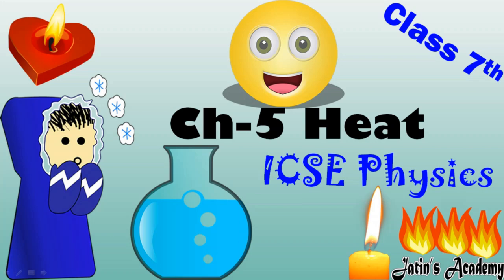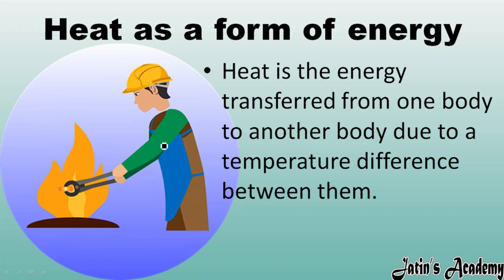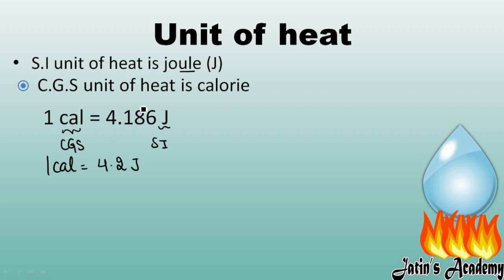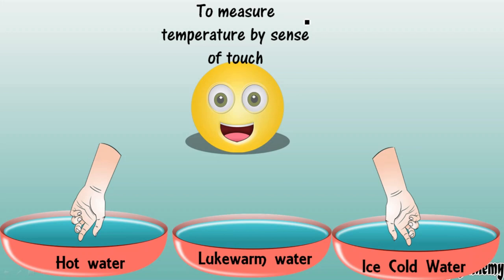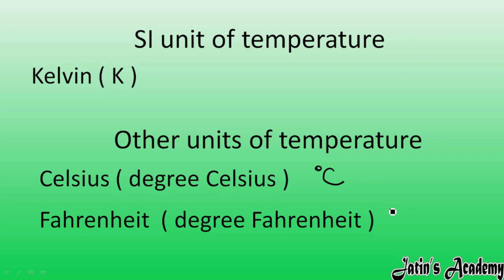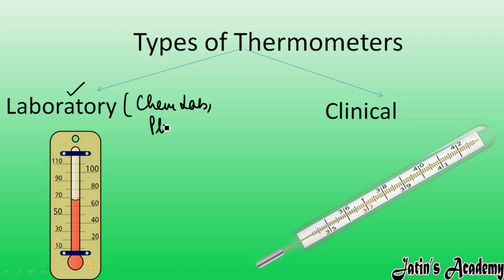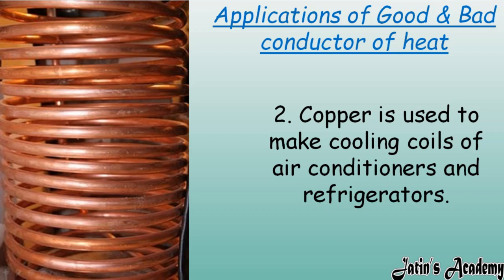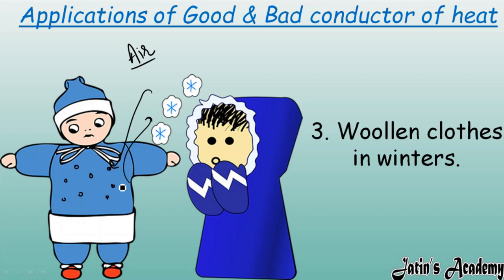Chapter 5 Heat and transfer of heat Class 7 ICSE Physics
0:00 Introduction
0:44 Heat as a form of energy
4:30 Unit of heat
11:08 Laboratory Thermometers
18:09 Reasons for using mercury in thermometer
20:36 Scales on Thermometers
23:37 Numerical
25:16 Effects of heat
28:18 Transfer of heat
29:03 Ways of heat transfer
30:55 Conductors and insulators
43:00 Applications of Convection
50:41 Applications of Radiation